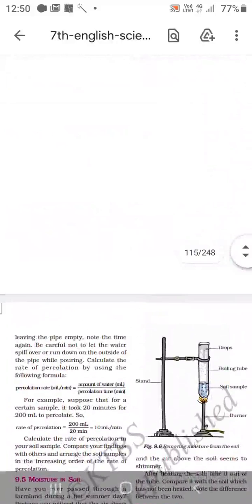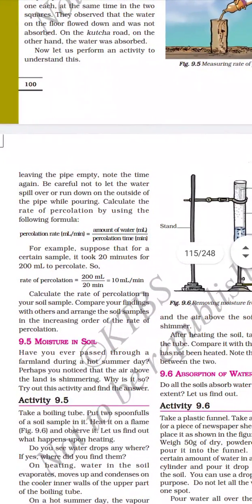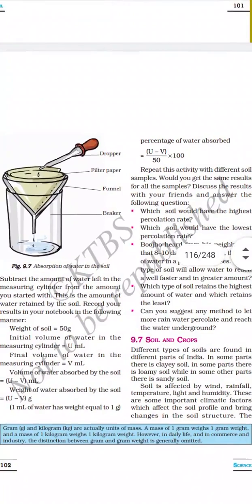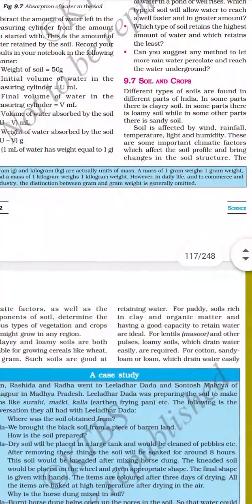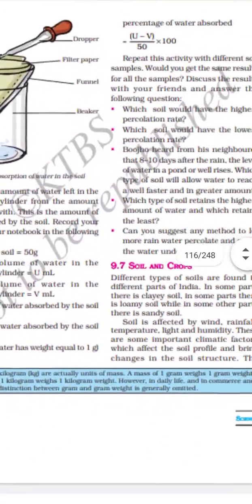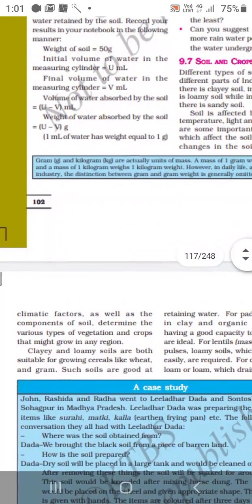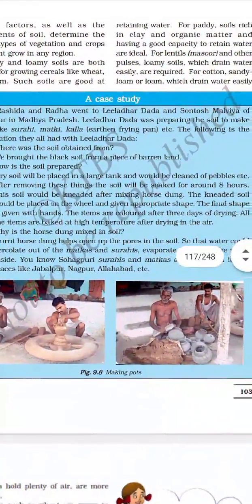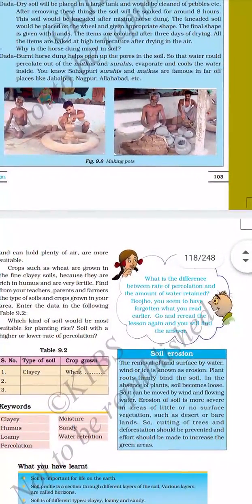7th science Soil